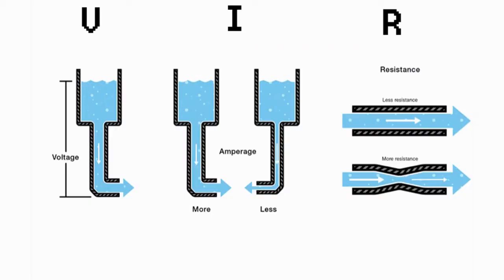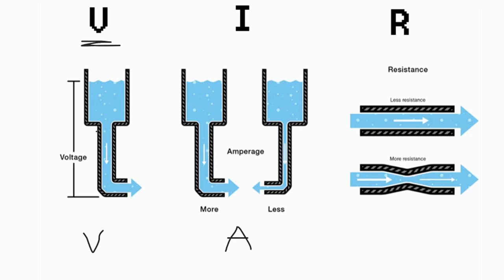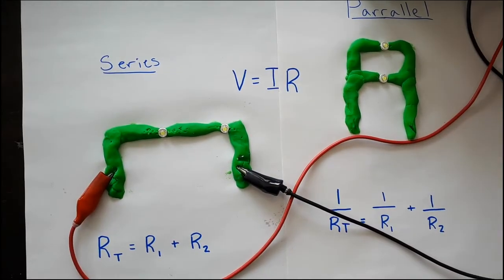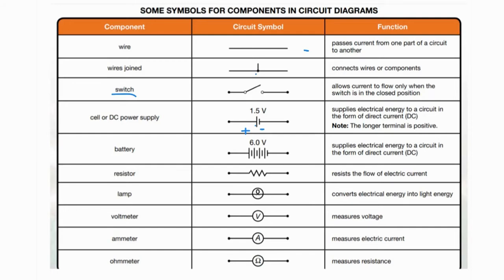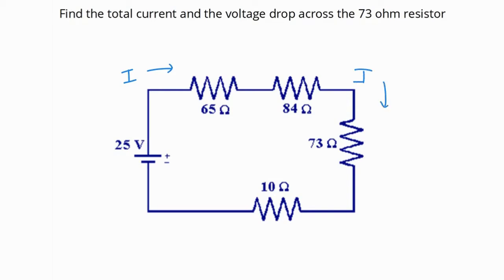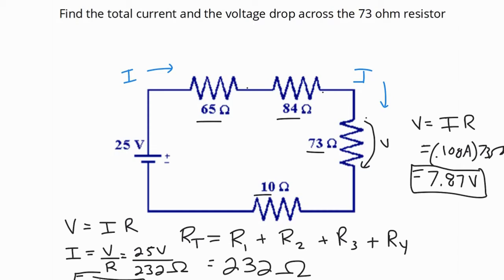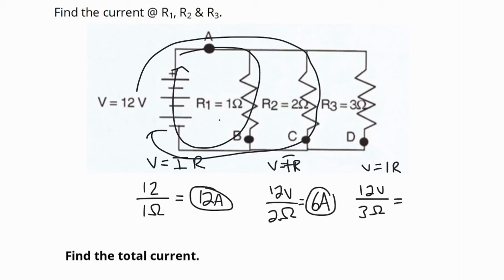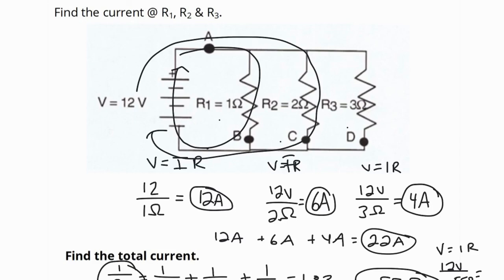Week 5 - Circuits